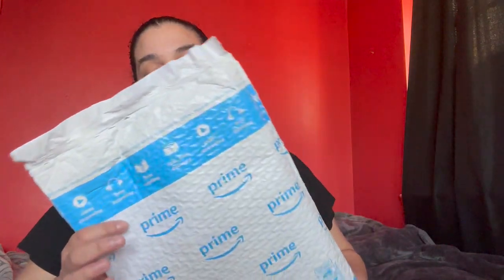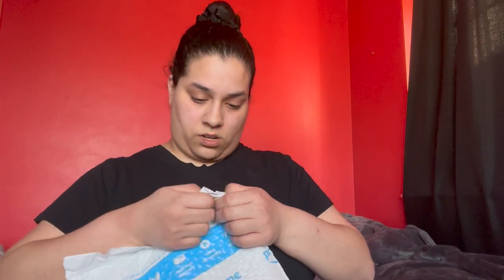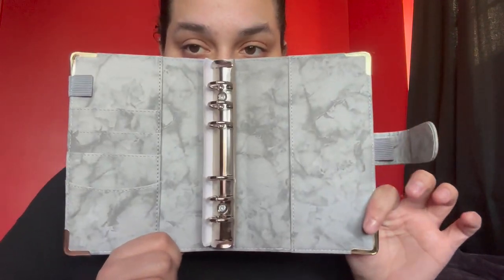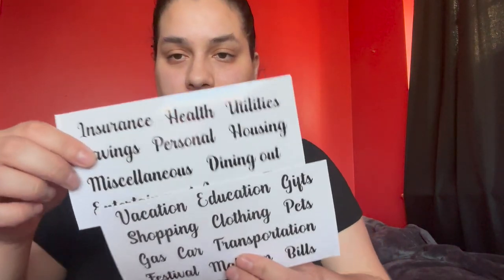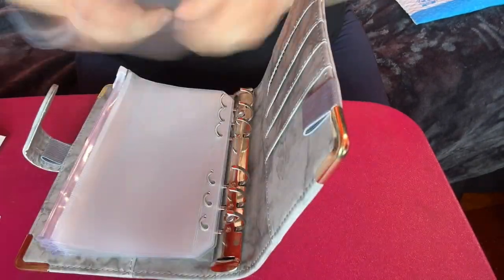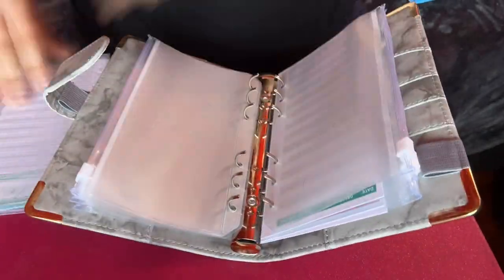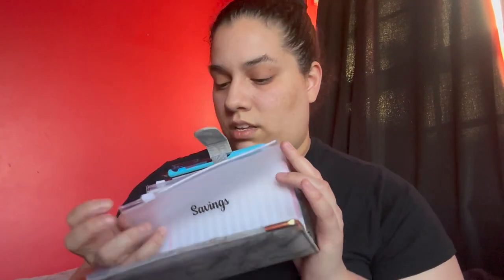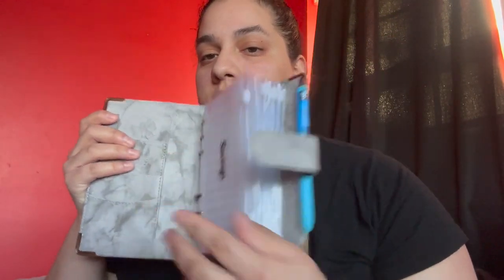Unboxing a Cash Binder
Hey guys, watch me unbox this cash stuffing binder. I ordered this cash binder to get ahead of my finances and to be more mindful of saving money.

-Budget Binder with Cash Envelopes
-Paper Mate InkJoy Assorted Colors Gel Pens